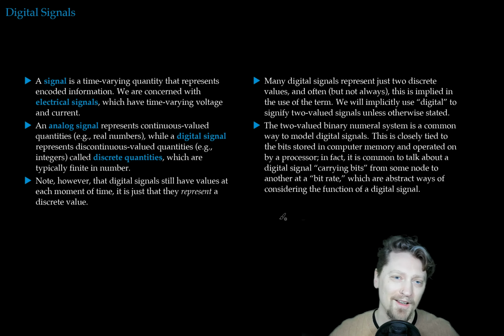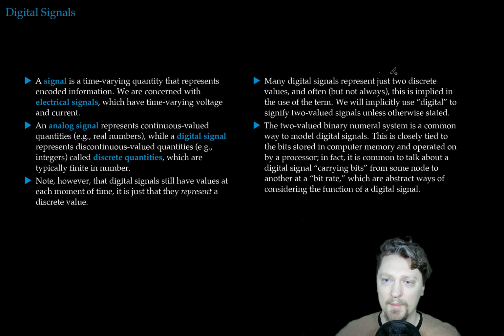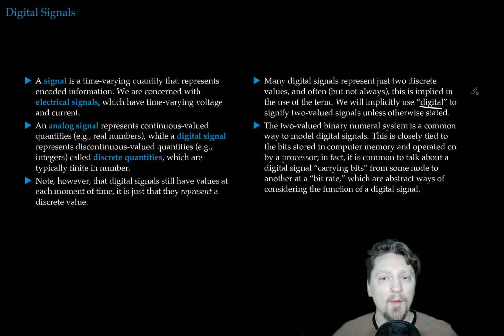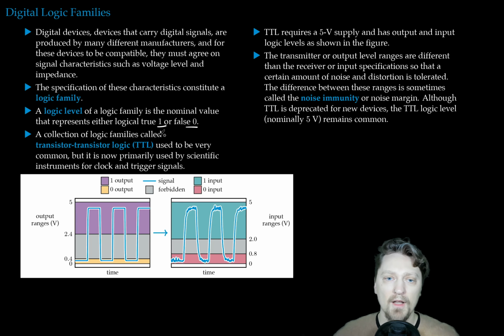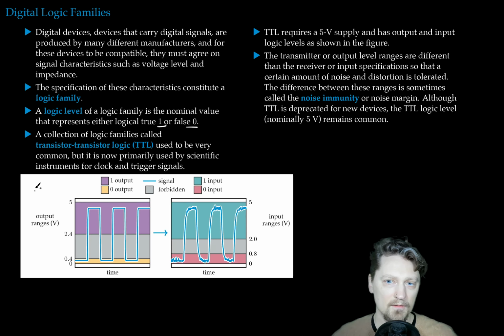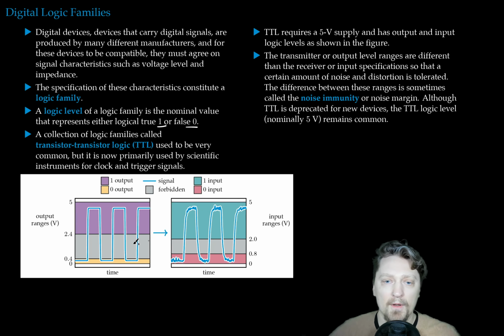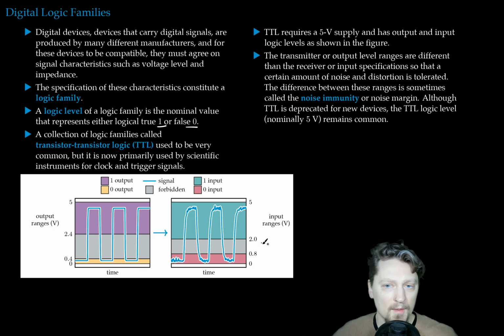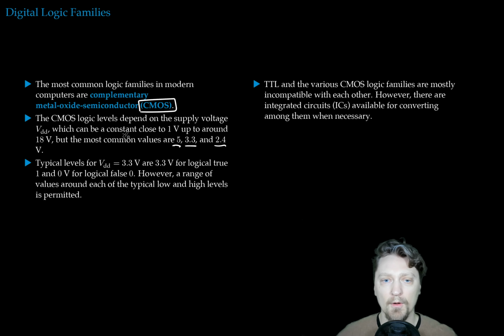3.2 Digital Signals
A lecture on section 3.1 from the book An Introduction to Real-Time Computing for Mechanical Engineers: A Lab-Based Approach by Picone, Garbini, and Devine. Topics include analog signals, discrete signals, digital signals, digital logic families, logic levels, TTL, CMOS, noise margin, and noise immunity. for more information on the book.